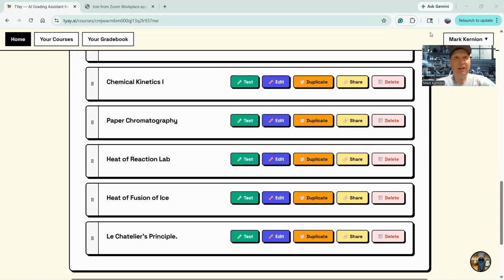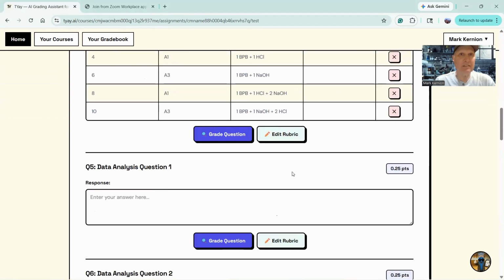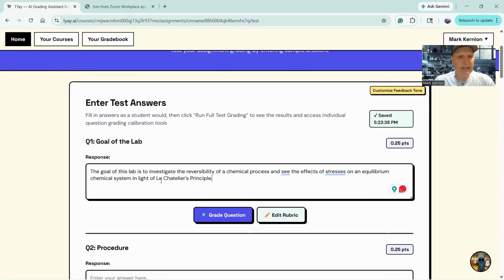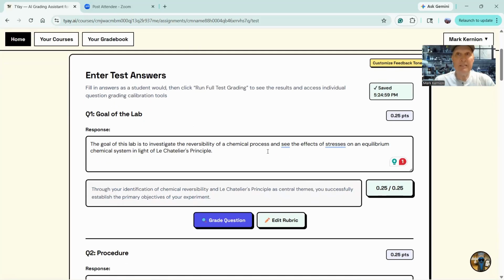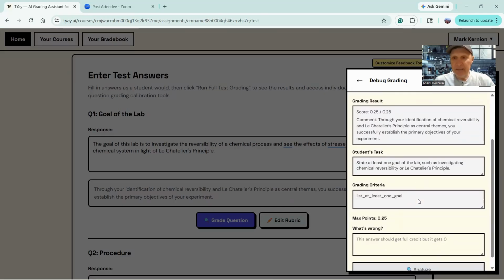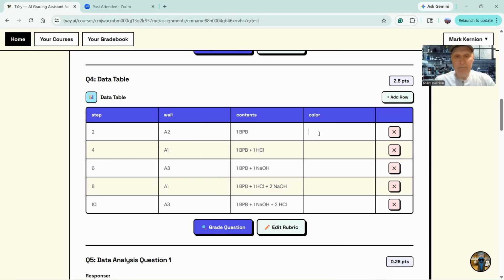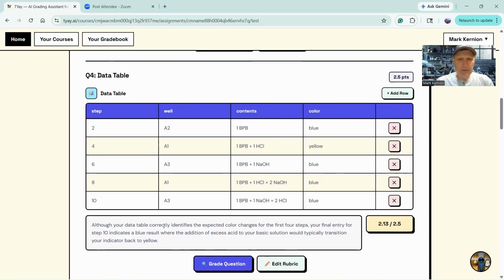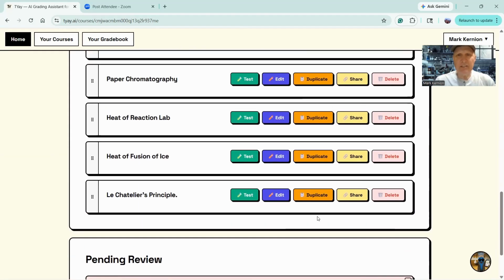How to Test a Smart Assignment on TYay.AI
Worried the AI won't grade your lab report the way you would? This 8-minute TYay tutorial shows you how to test your assignment and trust the rubric before a single student submits.

Retired AP chemistry teacher Mark from Kernian Cognitive Labs walks you through TYay's assignment testing workflow using a real AP Chemistry lab on Le Chatelier's principle. You'll see how to test drive student responses one question at a time, grade answers on the fly, fine-tune the feedback tone and length, and use Terry the Test Tube — the built-in TYay support assistant — to debug any rubric question that isn't grading the way you want.

This is the confidence step. Test it once, and you'll know exactly how TYay will evaluate your students' work.

⏱️ Chapters
0:00 - Why testing an assignment matters (and when to skip it)
0:43 - Finding the test button on your assignment list
0:51 - The test screen: what instructors can do here
1:22 - Full test grading vs. one-question-at-a-time
1:58 - Writing a sample student response to Question 1
2:20 - Clicking "Grade Question" and reading TYay's evaluation
2:34 - Editing the rubric on the spot
2:39 - Customizing feedback tone and length (1 or 2 sentences)
3:06 - Reviewing the AI comment and score
3:45 - Debugging with Terry the Test Tube support assistant
4:54 - Testing a data table with lab results
6:17 - What happens when a student gives a wrong answer
7:12 - Understanding partial credit (2.13 / 2.5 explained)
7:25 - Wrapping up and returning to your course
7:48 - What's next: linking and reviewing student submissions

- How to test drive your TYay assignment before sharing it with students
- How to grade individual questions or run a full test in one click
- How to edit rubric questions on the fly when grading feels off
- How to customize TYay's feedback tone (positive, logical, encouraging, respectful) and length
- How to use Terry the Test Tube to debug why TYay scored a response a certain way
- How to test data tables and see how partial credit is awarded

🧪 About TYay
TYay is an AI-powered grading and feedback assistant built for science, chemistry, biology, physics, and STEM teachers. It reads your rubric, grades open-ended student lab reports, and returns rubric-aligned feedback on every response — with you in full control of tone, scoring, and every edit.

This TYay tutorial walks chemistry teachers and STEM teachers through testing an AI-graded assignment — previewing how the rubric scores student answers, adjusting feedback tone, and debugging rubric issues with Terry the Test Tube. If you've been searching for an AI grading tool you can actually trust, a rubric editor for teachers, or a way to preview AI feedback on lab reports before students see it, this tutorial is for you.